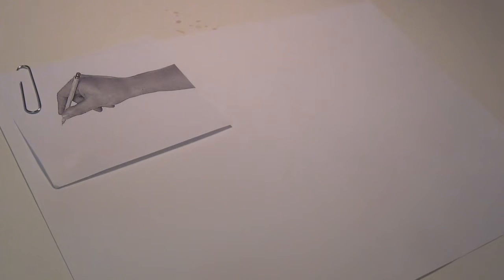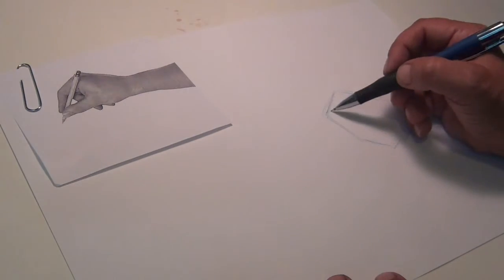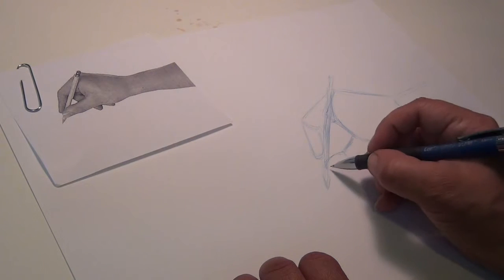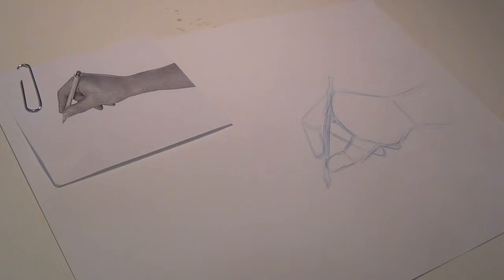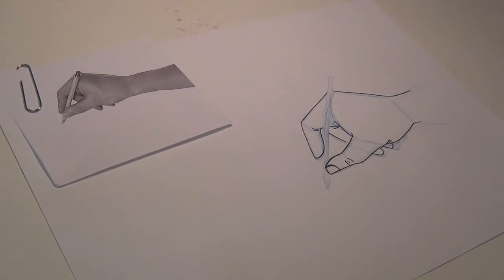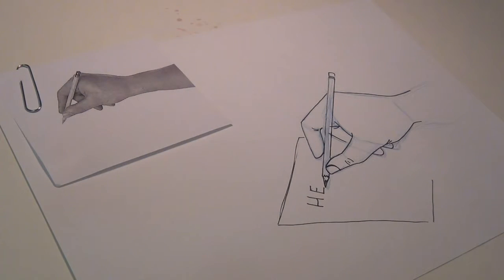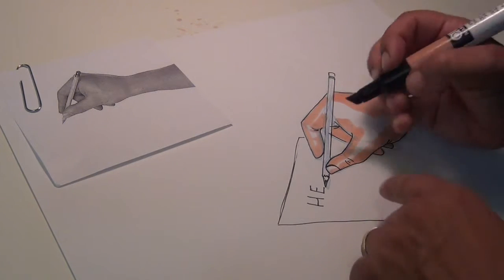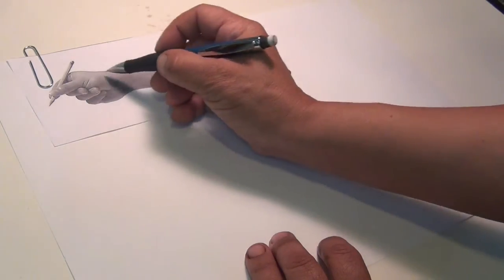Drawing Hands: Hand Holding a Pencil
This video demonstrates how to draw the hand from two different angles. The reference used for this demo is a hand holding a pencil. Both angles are of the inside palm. The hand, from any angle, is easier to draw if you break it down into basic shapes and then build from there.

This video is part of an ongoing series using different reference material from different angles to practice drawing the hand.